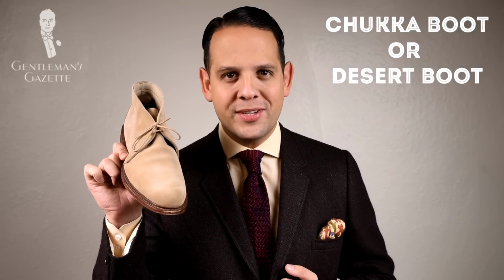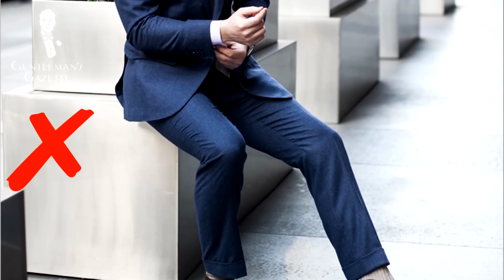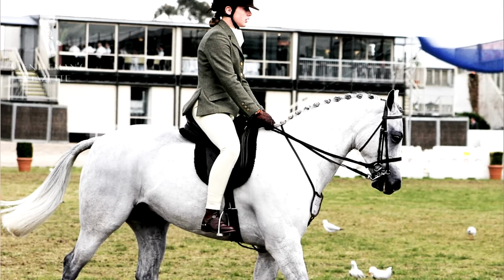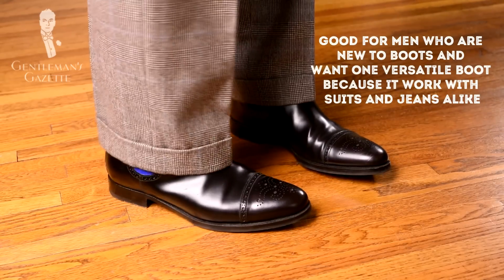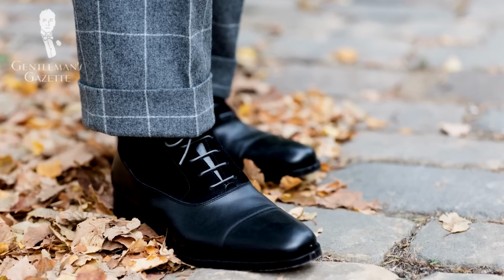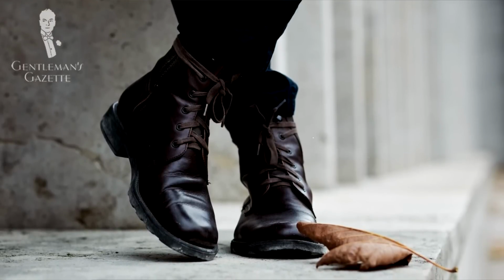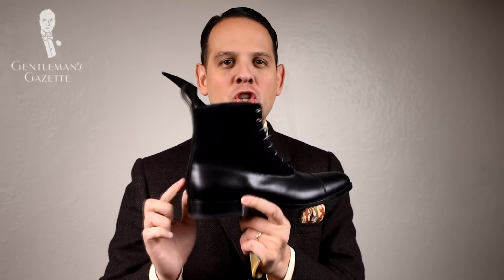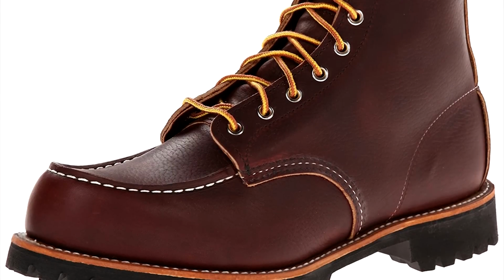How To Wear Men’s Boots 101 - 5 Best Boot Styles: Chukka, Chelsea, Jodhpur, Balmoral & Winter Boots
Unfortunately, there's not one boot that works for everybody because we all have different needs and preferences.

1.Chukka boot or desert boot
A great boot for students. You can invest in one pair of boots and it works with a lot of combinations. It's also a fantastic boot for men who like to wear denim or jeans. It's a boot that pairs well with corduroys when it's cold outside during fall & winter, or with khakis when it's warmer outside.

I suggest you go with a dark brown, a choco brown, or a mid brown because it's most versatile. If you wear a lot of suits, it's not the boot for you because it's very suited to casual outfits.

2. Jodhpur boots.
Personally, I like them a lot because they have a very clean, elegant silhouette yet, they have some history. The characteristic of Jodhpurs is the buckle and it goes around.

I think it works really well with casual suits, flannel suits, and sport coat combinations. You can also pair it with a leather jacket or jeans, or chinos. Because there's no broguing and it's a flat boot, you can also pair them with a regular suit. It's great for men who like clean, classic, elegant lines and you don't just want to buy a boot anybody else has.

Ideally, a mid brown or something lighter, maybe tan, works best and it's most versatile. If you're in a hurry and you don't have the time to buckle the boot every time and take it off, it's not a boot you should go for.

3. Chelsea boots
A timeless classic because they have that insert and it's easily recognizable especially if you have a colored insert just like here.

They're perfect for men who look for a convenient, easy slip on version of the boot. Even though they're quick to put on, they are super elegant and classy and don't look sloppy at all. They're also great for eccentrics because you can add green, red, or blue inserts that really give you a personal note.

I believe every man should have at least one Chelsea boot in their wardrobe because they are so timeless, versatile, and easy to use.

4. Balmoral boot
It's a classic dress boot that works well with formal outfits.

It's basically the choice of elegant gentlemen who want something like an oxford shoe as a boot version. It's a fantastic boot if you have lots of formal outfits in charcoal, navy, and grey. It's also fantastic with three-piece suits or you can wear it with a morning coat, or with a stroller suit.

I suggest you start with black with black suede insert. If you are more advanced, you can have a contrasting insert in beige or buff or off-white and if you have that, you can move on to something in brown, burgundy, or other colors.

5. Winter boots
If you live in a climate where it gets close to freezing outside, you need winter boots. They may just look like regular boots but they have a wonderful fur lining. With fur, I usually mean sheepskin or lamb skin. It's quite plush and insulating and cozy warm especially if you're outside a lot when it gets cold.